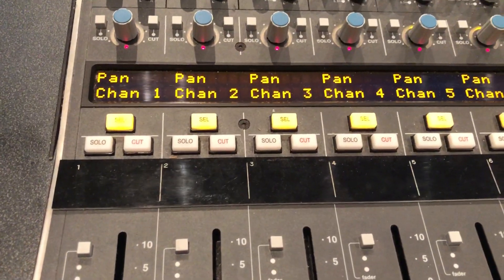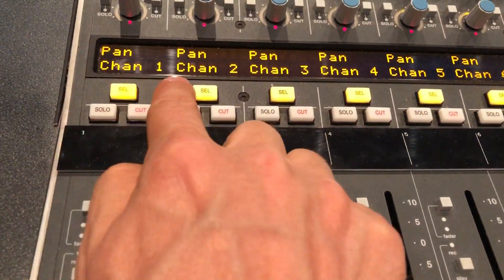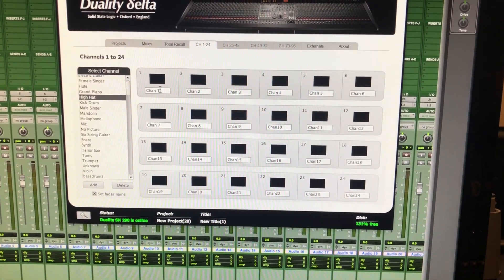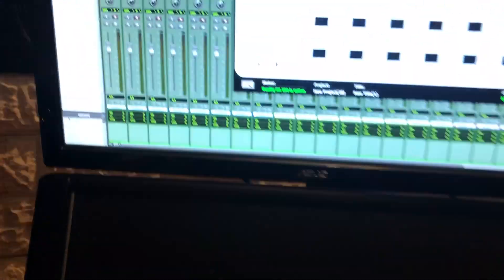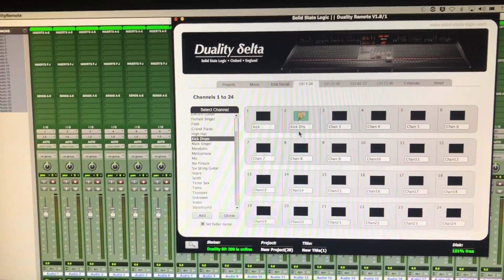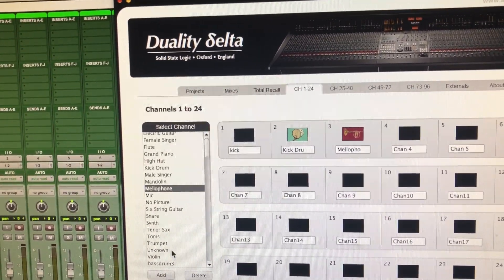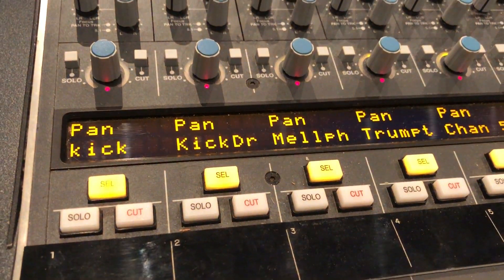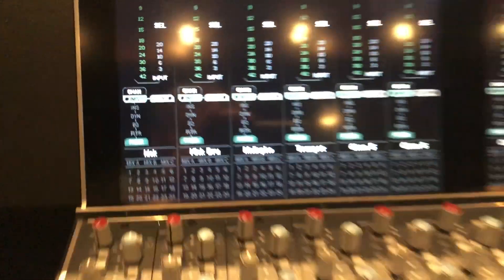SSL Duality at SAE Byron Bay Video 2 of 7 Labels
Jan Muths, explaining the basic operation of the SSL Duality at SAE Byron Bay, Australia.